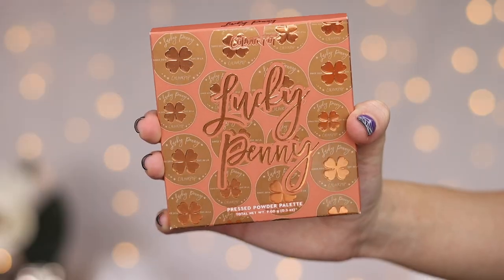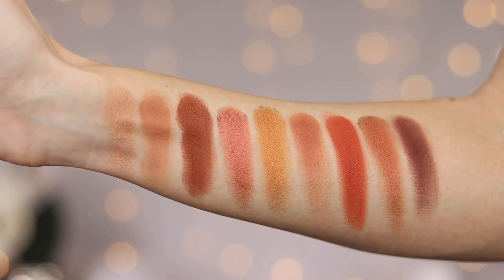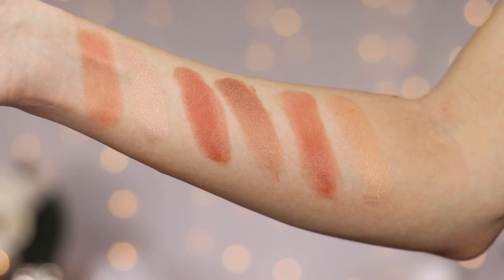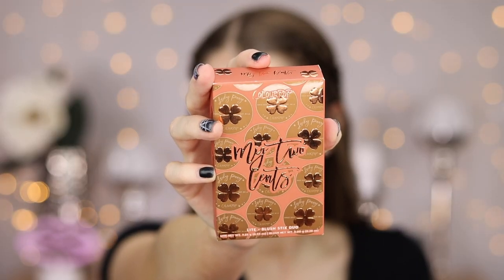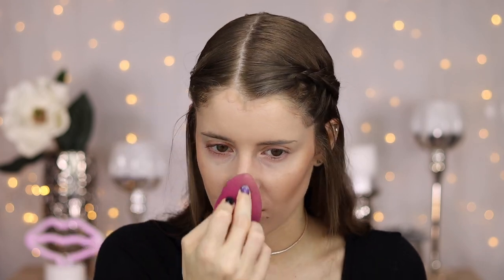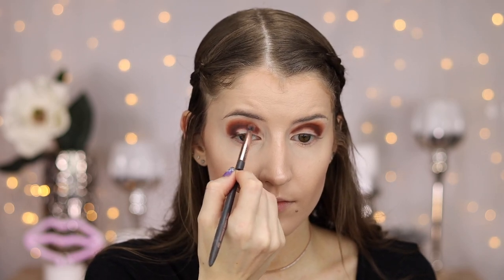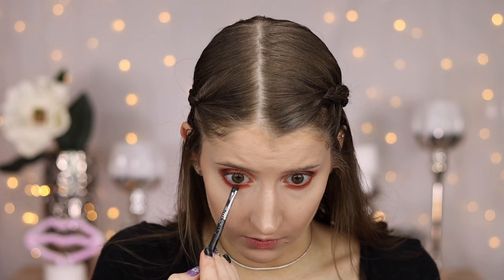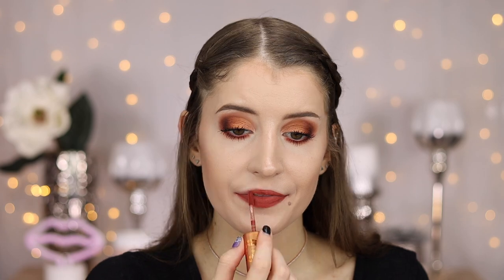NEW! COLOURPOP LUCKY PENNY COLLECTION 💰 SWATCHES + DEMO!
NEW! COLOURPOP LUCKY PENNY COLLECTION! IT'S YOUR LUCKY DAY COLLECTION SWATCHES + DEMO! Hi everyone, in today's video I'm going to be testing out the new ColourPop It's Your Lucky Day Lucky Penny Collection! I will be showing you guys swatches of everything that comes in the Lucky Penny Collection. I will also be doing a demo with the Lucky Penny Palette, Lucky Blush & Lite Stix Duos, and lip swatches of the Lucky Penny Collection Lux Velvet Liquid Lipsticks. A big thank you to ColourPop for sending the Lucky Penny Collection over! I hope you all enjoy!

Time Stamps
0:00 Intro
0:31 Swatches
4:50 Blush + Lite Stix Demo
7:58 Lucky Penny Palette Tutorial
11:48 Lip Swatches
13:48 Final Thoughts